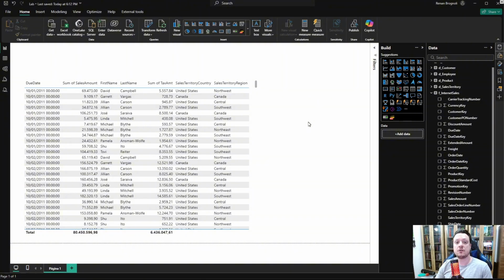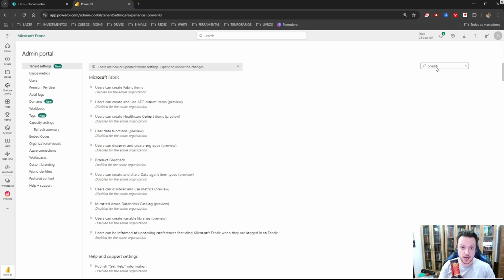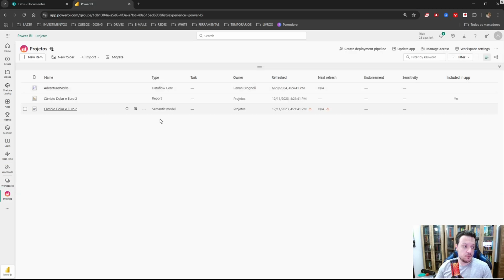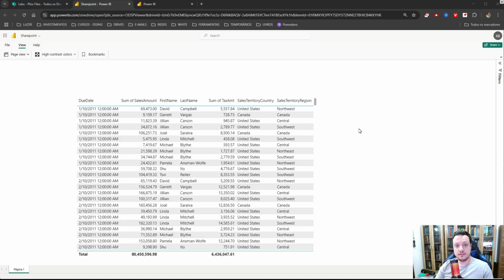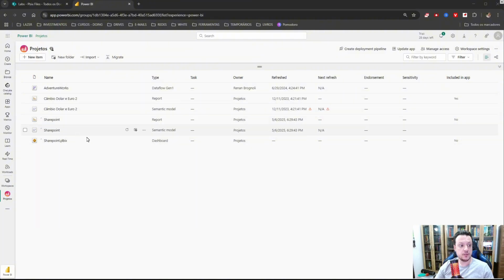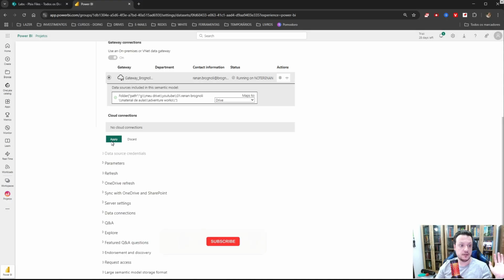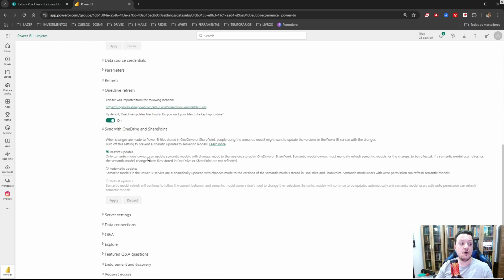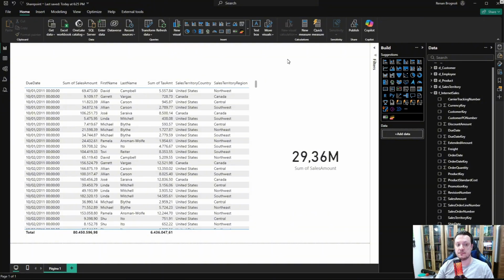Stop Using the Publish Button in Power BI!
Still using the “Publish” button in Power BI Desktop? Then this video is for you! Discover why this method is outdated and learn faster, safer, and more professional ways to update your reports in the service. It’s time to modernize your workflow!